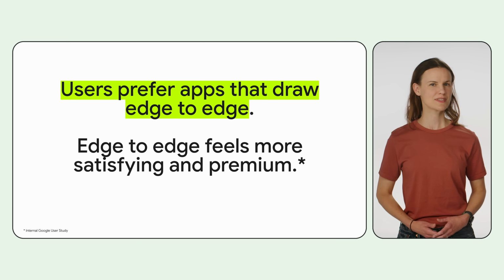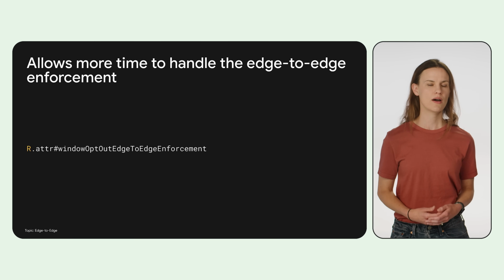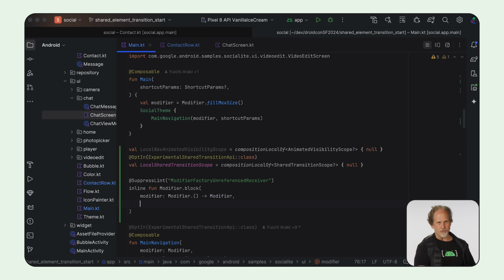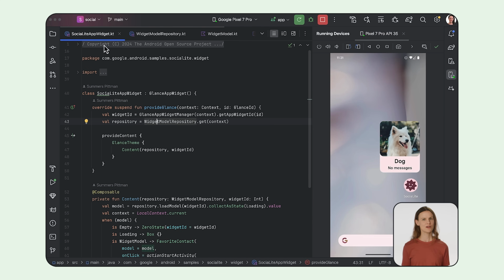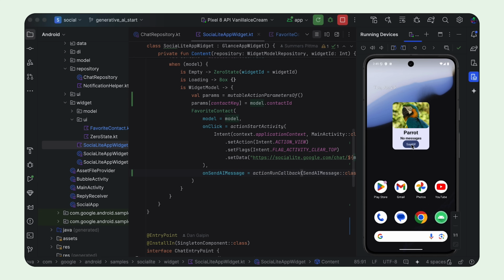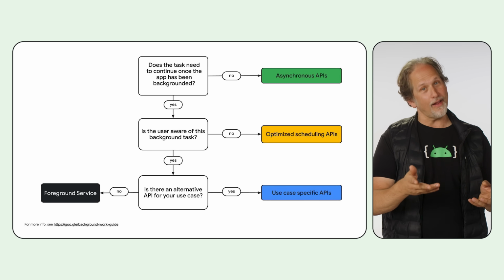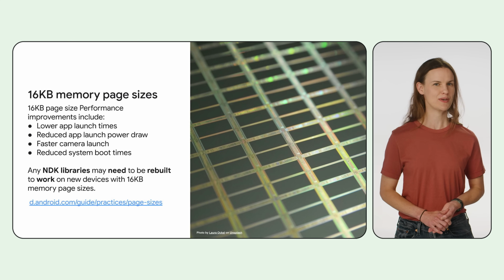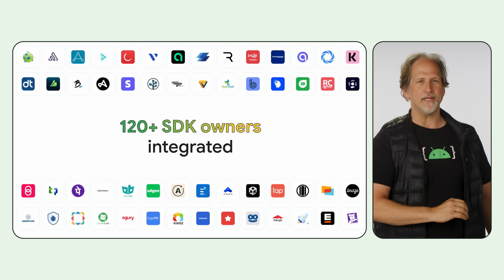Building for the future of Android | Spotlight Week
Join Dan and Ash as they dive into building for the future of Android!

This comprehensive talk covers:
·User Experience: Discover how Android 15 enforces an edge-to-edge UI, enhancing your app's visual appeal and making navigation seamless. Learn essential tips and tricks for handling insets effectively, ensuring your app looks its best on Android 15.
·Predictive Back: Explore the magic of Predictive Back. Learn how to integrate this intuitive functionality into your app, offering users a smoother navigation experience.
·Glance Widgets: Unlock the potential of Glance widgets, keeping your users engaged and informed directly from their home screens. Witness the power of AI-enhanced interactivity, taking your widgets to the next level!
·Technical Quality & Performance: Gain valuable insights into essential updates and best practices to elevate your app's performance and reliability. Explore the latest advancements in power management, background work, storage optimization, and more!
·Privacy & Security: Learn how to protect your user's data and ensure their safety in the ever-evolving digital landscape. Explore new features like Private Space, Photo Picker, and Credential Manager, enhancing privacy and security in Android 15.
·SDK Console: Discover the SDK Console, providing SDK owners with control and insights into their SDKs. Learn how to register your SDKs, access valuable data, and communicate directly with developers to build a better Android ecosystem.

Chapters:
0:00 - Introduction
0:39 - Edge to Edge
3:56 - Predictive Back
8:07 - Widgets
10:21 - GenAI
14:51 - Technical Quality
18:45 - Privacy and Security
21:35 - Conclusion

Speakers: Ash Nohe, Daniel Galpin
Products Mentioned: Predictive Back, Glance, Foreground Services, Passkeys, Credential Manager, SDK Console, Private Space